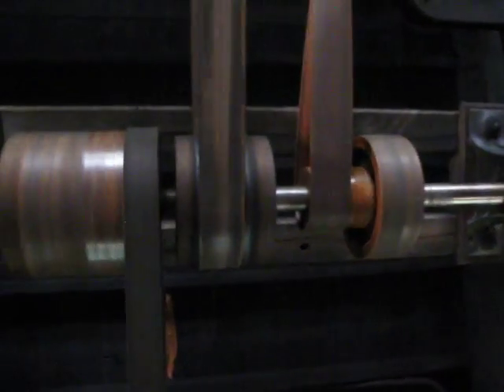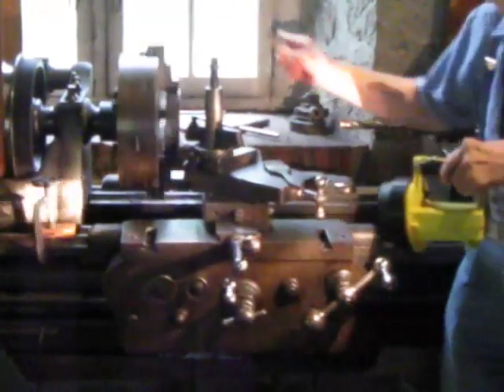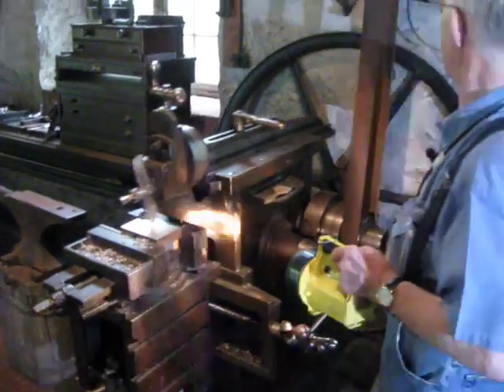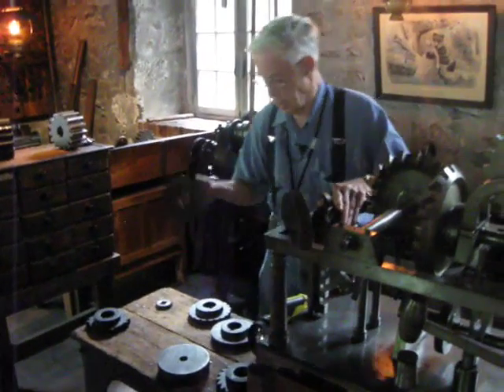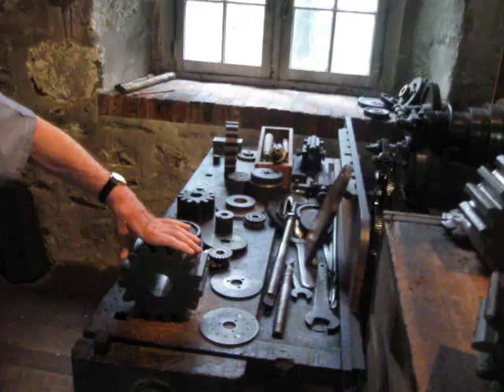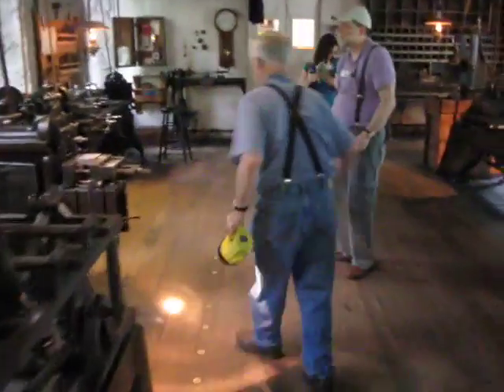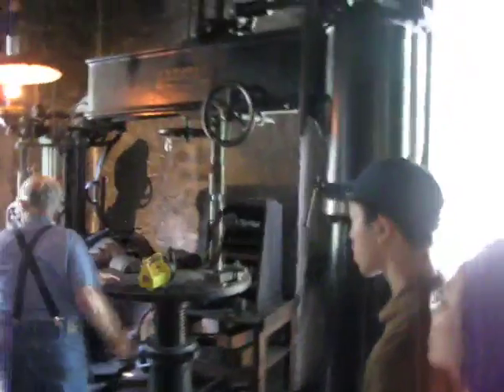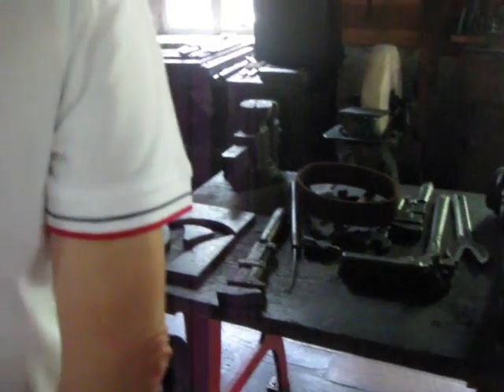Hagley Gunpowder Mill - The Civil War-era Machine Shop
Everything in this shop is driven by leather belts running across the ceiling connecting gears and flywheels, all powered by a low horsepower steam engine.  As demonstrated, all the machinery still works and can be used for its intended purpose.